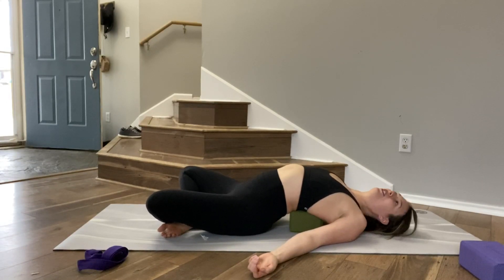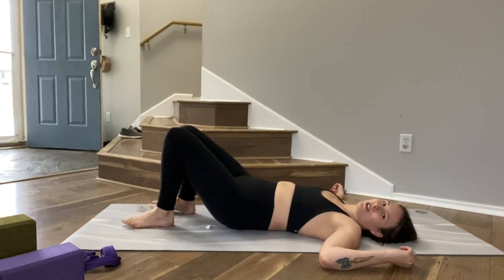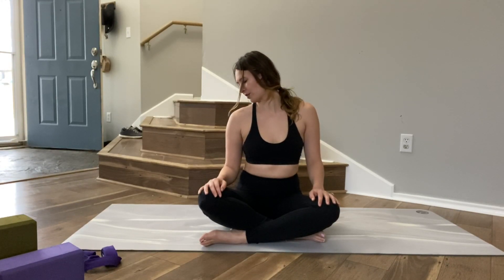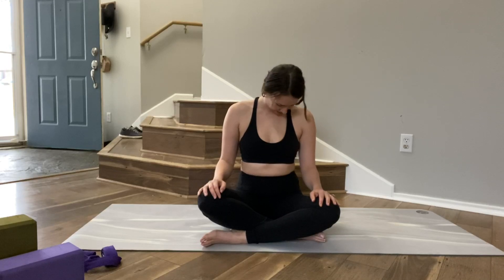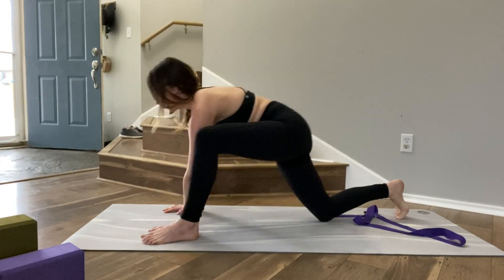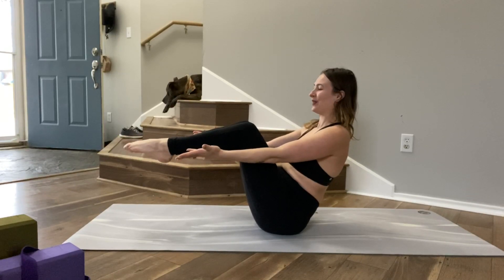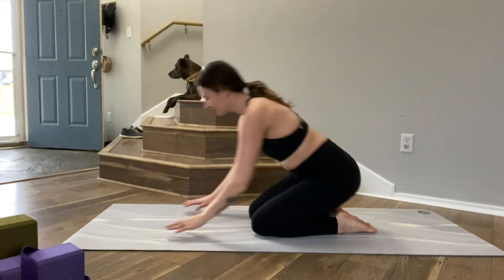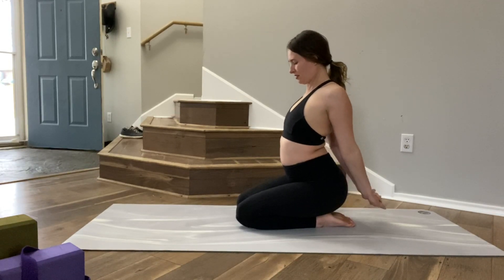Yoga Poses for Desk Relief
Unwind from your desk job with these yoga poses